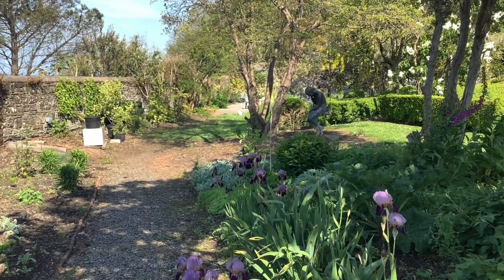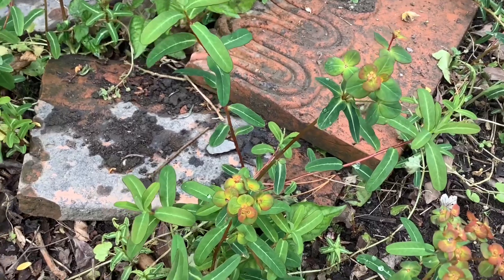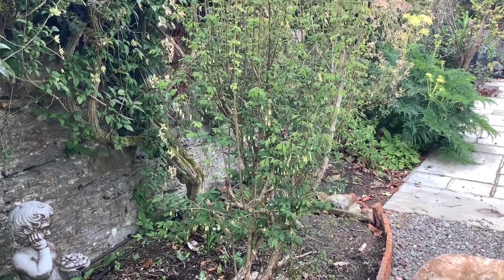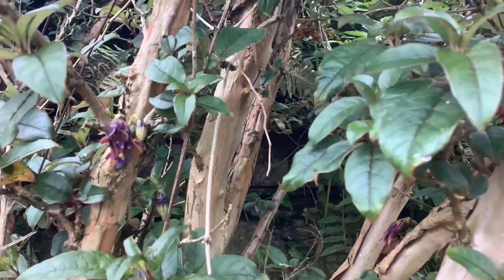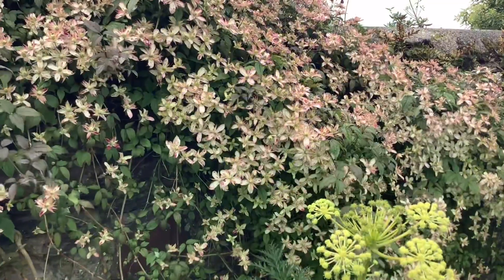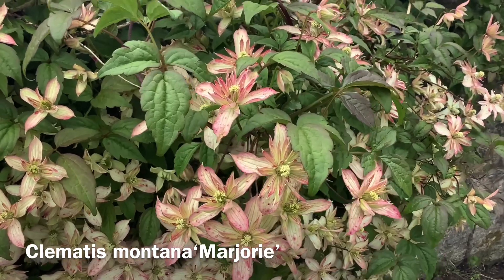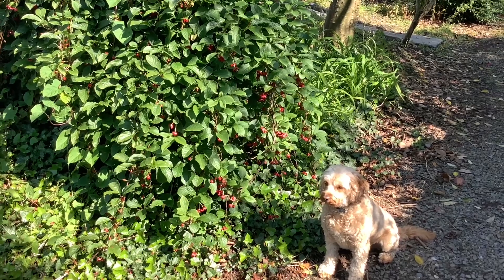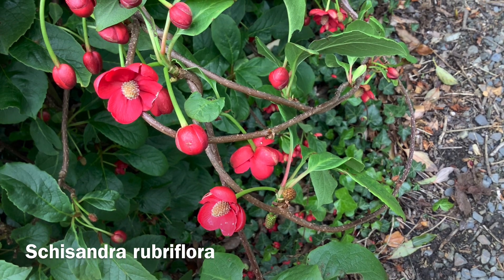Gorwell Garden walk June 2021 part one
An abundance of things to see in the garden at this time of year. We look at a wild Lonicera bush, a rhododendron and a miniature euphorbia from Sichuan. We learn where the scrambling Hibbertia got its name and see some attractive young sycamore foliage